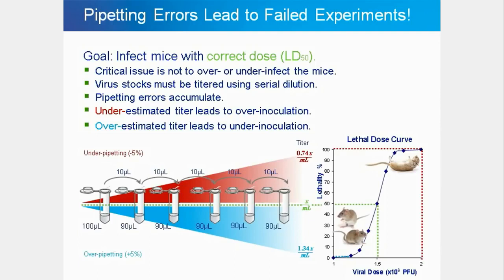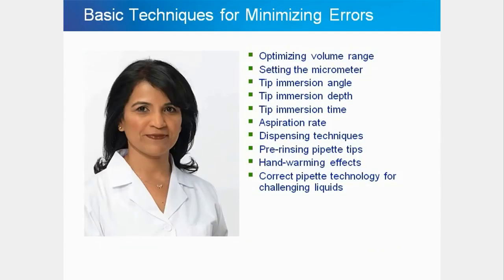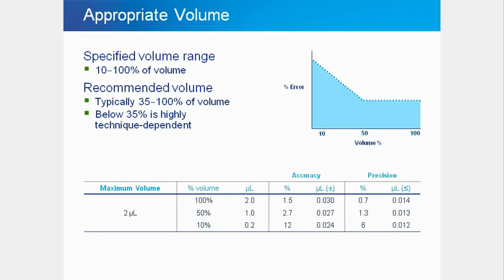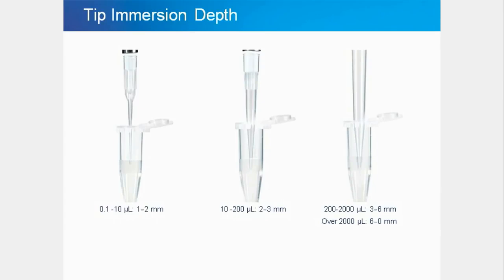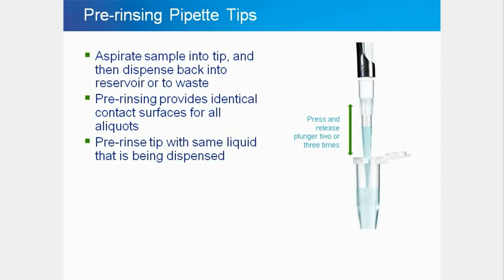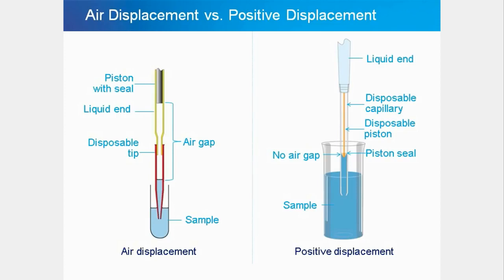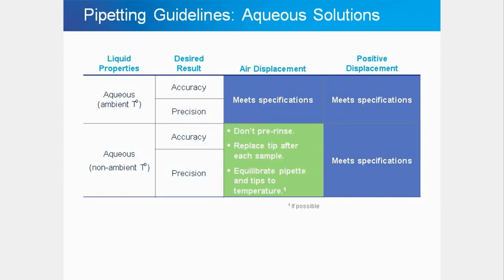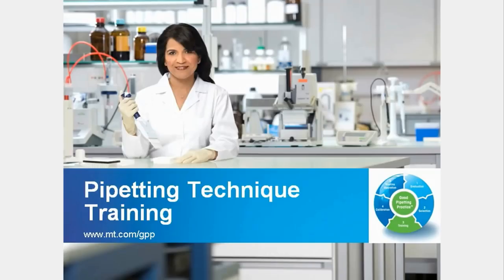Tehnici de buna practica in pipetare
De la Rainin numai prin OF Systems